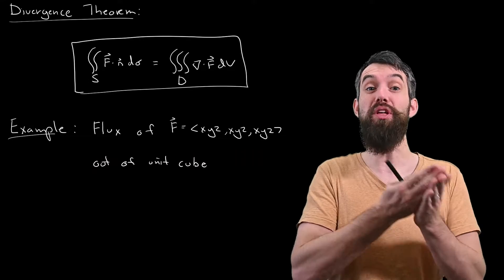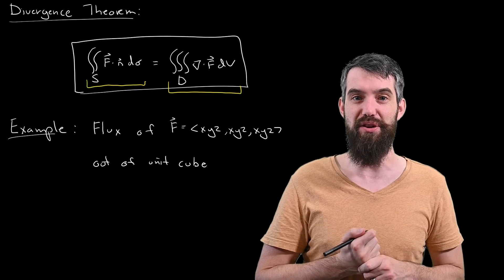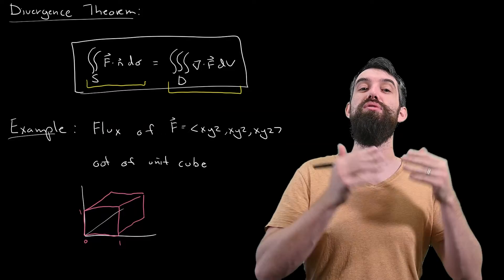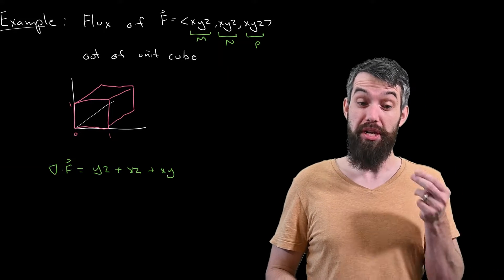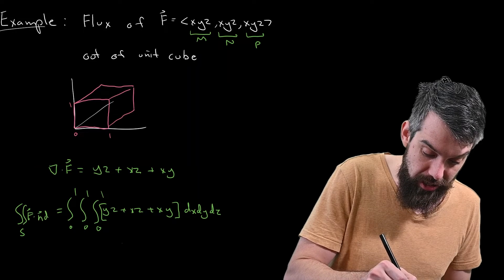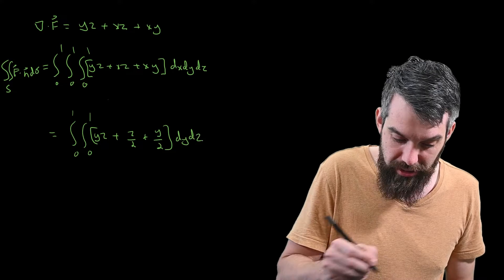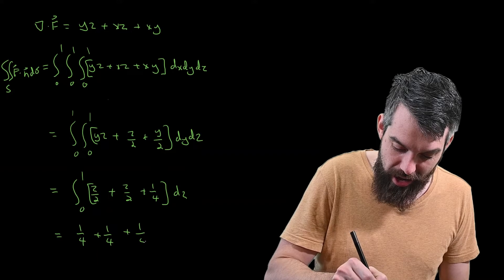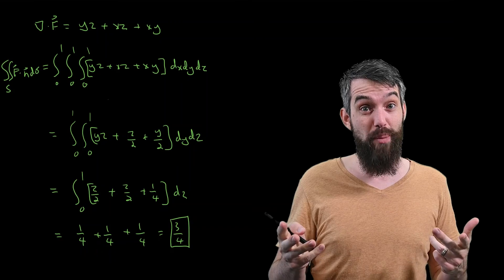Divergence Theorem example: Flux across unit cube // Vector Calculus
In this example we use the divergence theorem to compute the flux of a vector field across the unit cube. Instead of computing six surface integral, the divergence theorem let's us compute one triple integral of the divergences of the vector field over this unit cube.